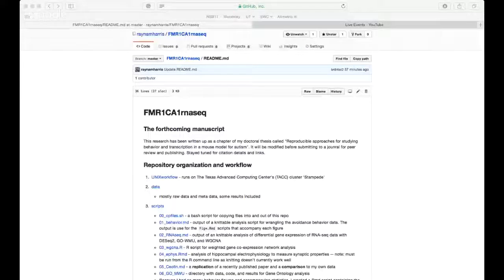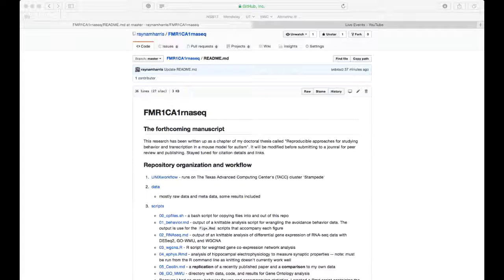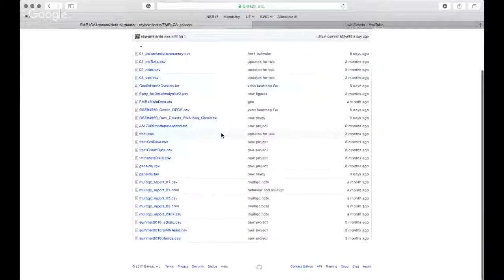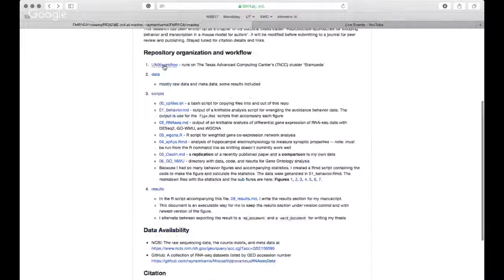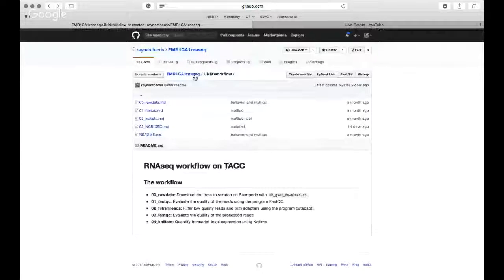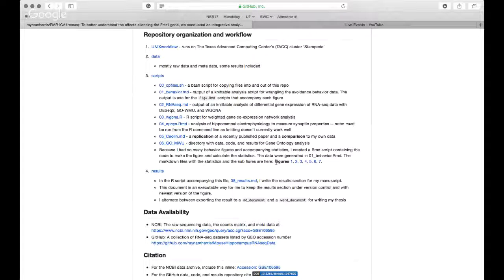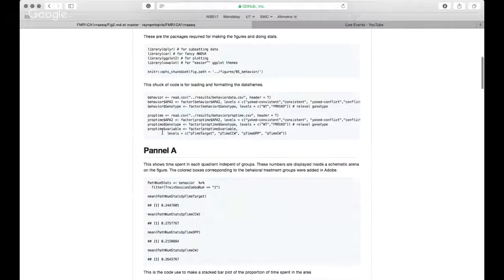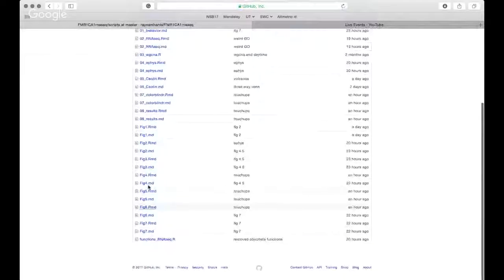My FMR1CA1rnaseq GitHub Repository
A brief overview of how to use the data and scripts to draw the conclusion I came to for this research part of my thesis.